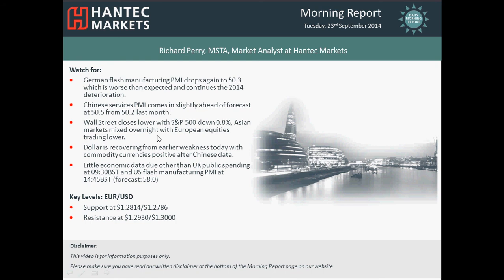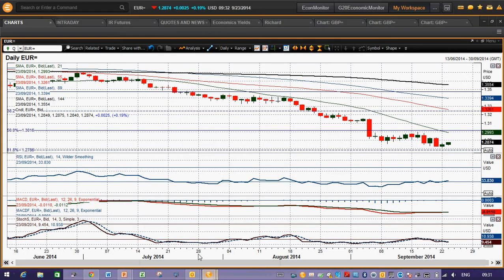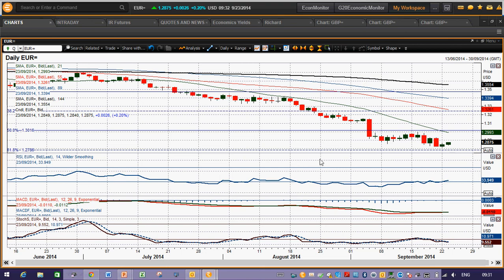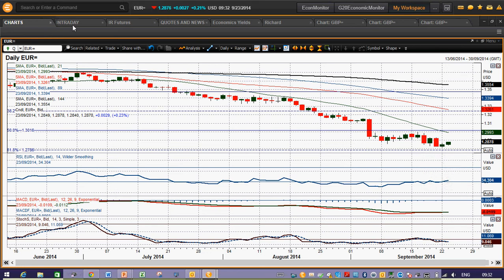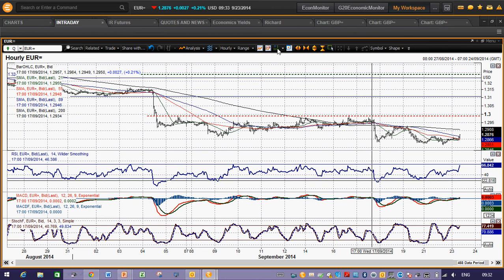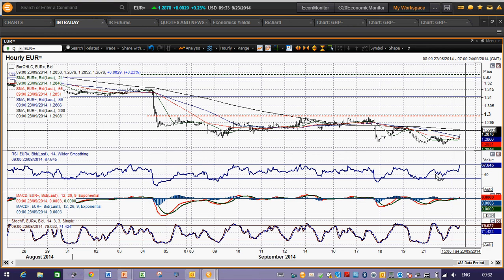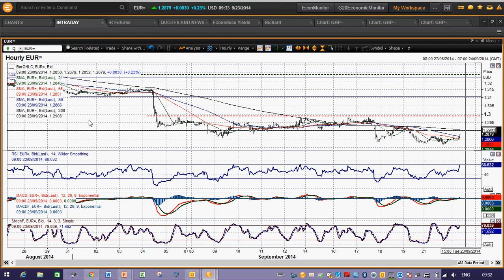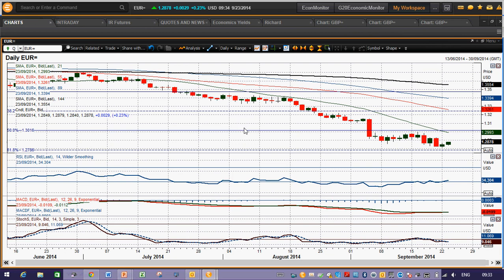EURUSD 23/09/2014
The euro is still under pressure. The rallies just do not seem to be able to gain any traction before the selling pressure resumes again.  In the past week there have been two separate days when the bulls look to be mounting a recovery, but the move is cut down by a sharp sell-off that just takes out a load of support and the stepped decline continues. Yesterday saw a slight rally off $1.2814, but looking at the daily momentum indicators the move just looks to be just another chance to sell. The very slight bullish divergence on the RSI is the only indicator that suggests there could be a chink of light for the bulls. However with all other indicators so bearish, the expectation is for further downside to the $1.2786 initial support of the 61.8% Fibonacci retracement of the $1.2040/$1.3991 bull run, in addition to the potential for a retest of the July 2013 low. The intraday chart shows an initial resistance at $1.2867, but $1.2930 is the main level the bulls will need to breach now near term.